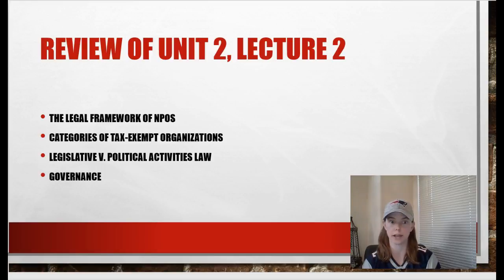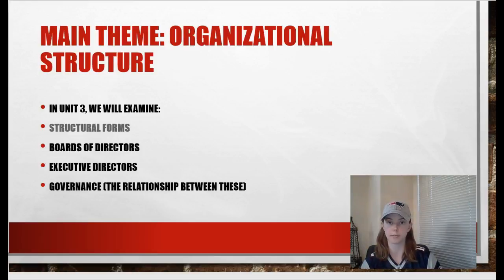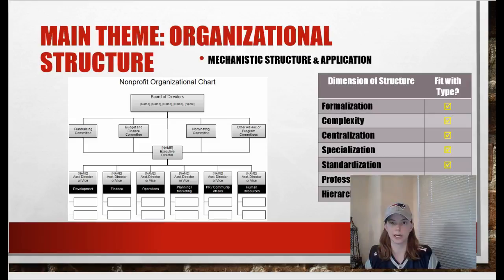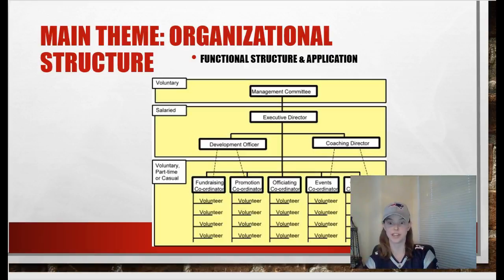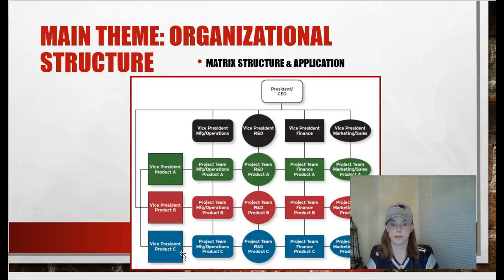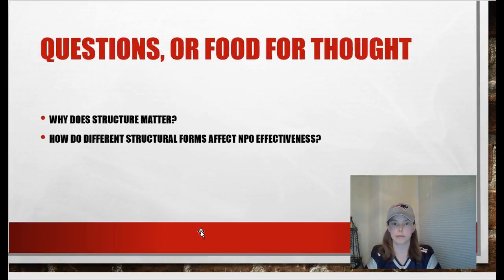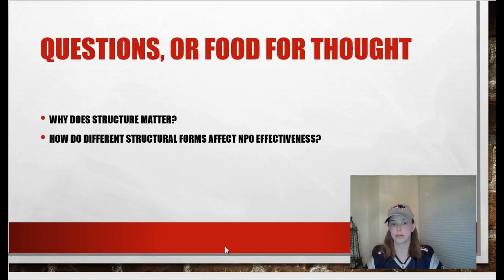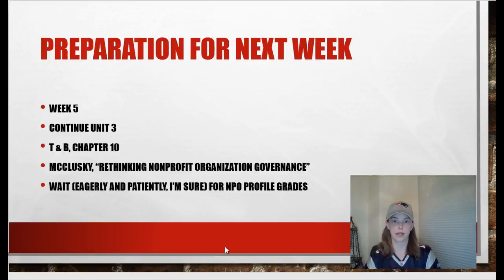Unit 3, Lecture 1